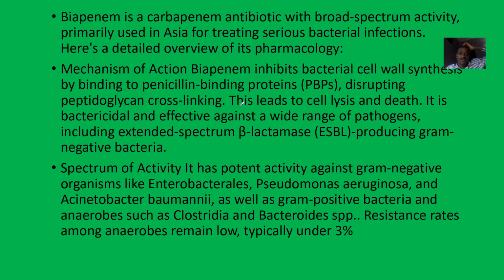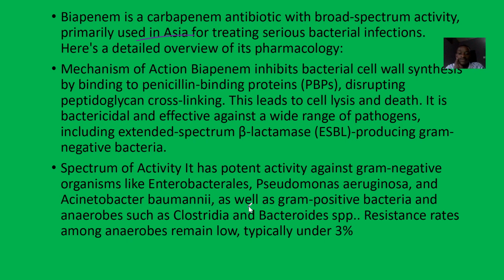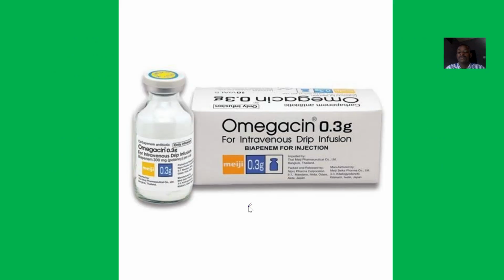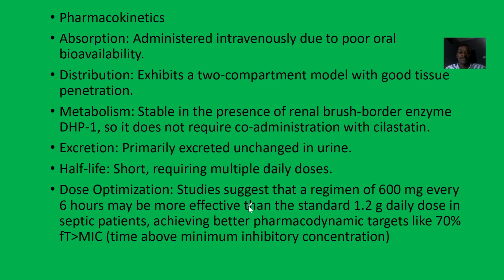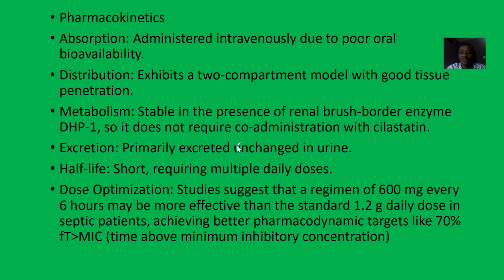Pharmacology of Biapenem; Mechanism of Action, Uses, Effects, Class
Biapenem is a carbapenem antibiotic used to treat a wide range of serious bacterial infections, especially those caused by multidrug-resistant Gram-negative organisms. Here's a detailed overview:

💊 What Is Biapenem?
Drug class: Carbapenem (β-lactam antibiotic)

Structure: Small molecule with a β-lactam ring

Route of administration: Intravenous (IV)

Status: Investigational in some regions; approved in others like Japan and China

Biapenem is effective against:

Gram-negative bacteria: E. coli, Klebsiella pneumoniae, Pseudomonas aeruginosa, Acinetobacter baumannii

Gram-positive bacteria: Streptococcus spp., Staphylococcus aureus (non-MRSA)

Anaerobes: Bacteroides fragilis, Clostridium spp.

It is resistant to many β-lactamases, including extended-spectrum β-lactamases (ESBLs), making it useful for treating resistant infections2.

📋 Clinical Uses
Biapenem has been studied or used for:

Bacterial pneumonia

Bloodstream infections

Peritonitis

Lung abscess

Endometritis

Pyelonephritis

These are typically hospital-acquired or complicated infections2.

Biapenem binds to penicillin-binding proteins (PBPs) in bacterial cell walls, inhibiting peptidoglycan synthesis. This disrupts cell wall integrity and causes bacterial lysis.

⚠️ Side Effects
Common: Nausea, diarrhea, rash

Serious (rare): Allergic reactions, seizures (especially in renal impairment), liver enzyme elevation

🧬 Pharmacokinetics
Half-life: ~1 hour

Excretion: Primarily renal

Protein binding: Moderate

Biapenem is part of the same family as imipenem and meropenem but may offer advantages in stability and spectrum depending on the infection. Want to compare it with other carbapenems or explore its role in treating ESBL-producing bacteria